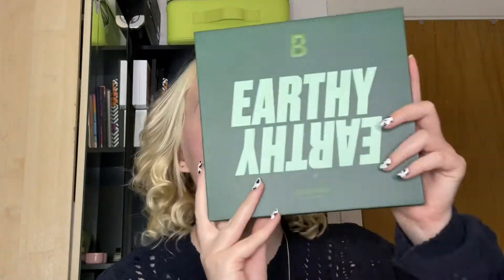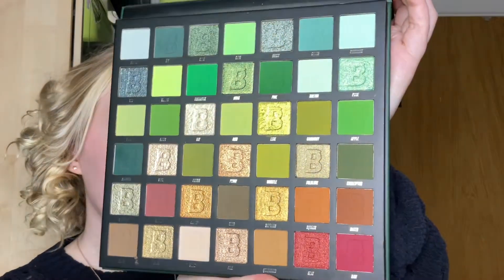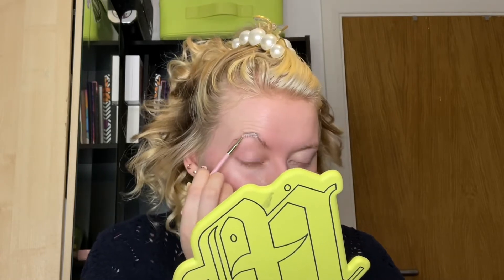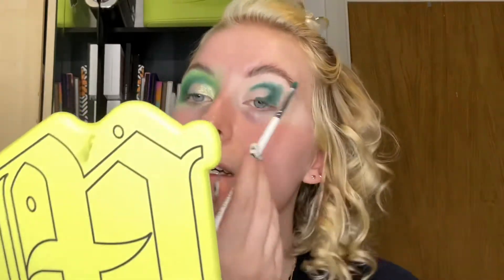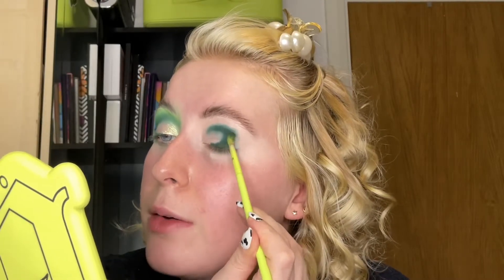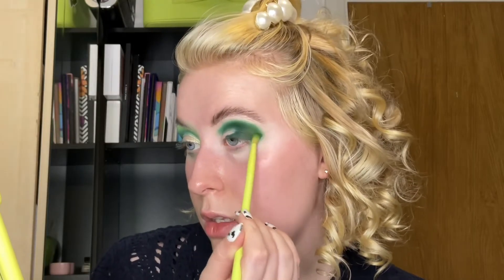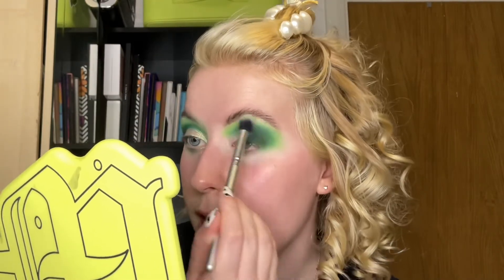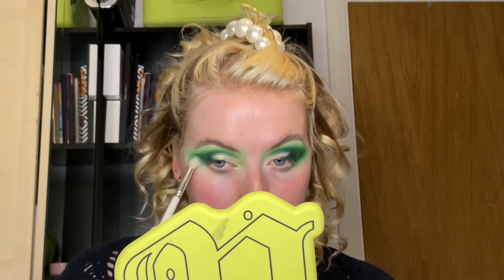BEAUTY BAY EARTHY PALETTE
Hello Beautiful xXx Better late then never finally posting the beauty bay earthy palette and she’s GREEN!!

🎁DRAMATIQUE BOUTIQUE PAIGEY - LASHES £11 (BASIC for money off)

🎁DRAMATIQUE BOUTIQUE HOLOGRAPHIC PEACH £9 (basic for money off)

🎁-gifted